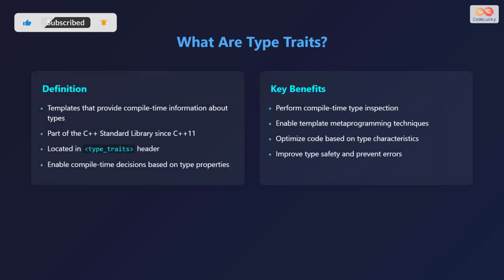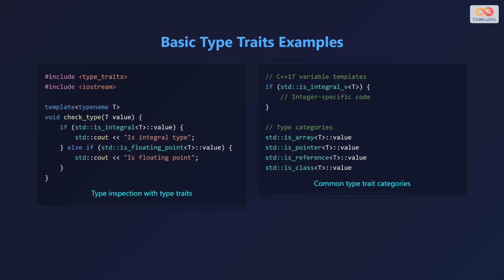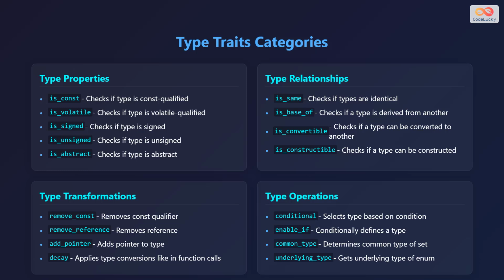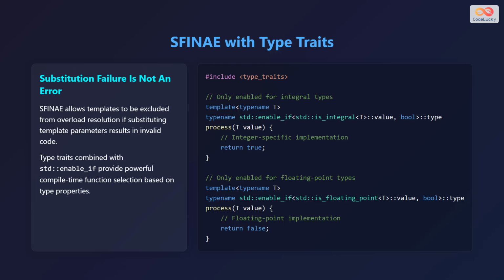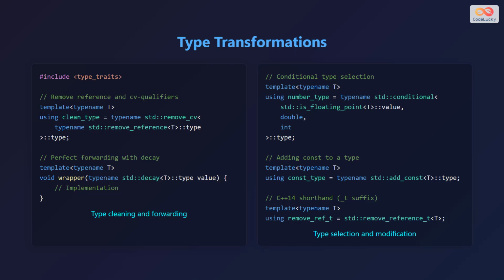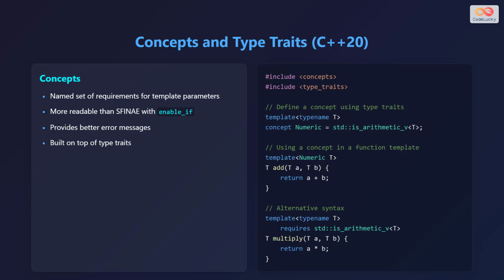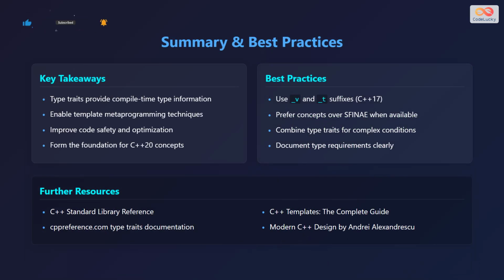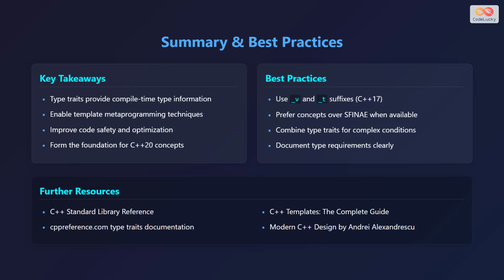C++ Type Traits: Compile-Time Type Magic for Beginners ✨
Dive into the world of C++ Type Traits! 🚀 This beginner-friendly tutorial breaks down how to use type traits for compile-time type information and transformations. Learn to write safer, optimized, and more generic code by leveraging the power of the `≺type_traits≻` library. No prior experience required! 😉

We'll cover:
* What type traits are and why they're essential.
* Basic type trait examples: `is_integral`, `is_floating_point`, and more!
* Exploring type trait categories: Properties, relationships, transformations, and operations.
* SFINAE with type traits: Conditional compilation made easy.
* Type transformations: `remove_const`, `add_pointer`, `decay`, and friends!
* C++20 Concepts and how they build on type traits.
* Real-world applications: Compile-time optimization and more.
* Best practices for using type traits effectively. ✅

Unlock the secrets of template metaprogramming and elevate your C++ skills! 👍

Chapters:
00:00 - C++ Type Traits
00:11 - What Are Type Traits?
00:55 - Basic Type Traits Examples
01:53 - Type Traits Categories
03:21 - SFINAE with Type Traits
04:23 - Type Transformations
05:25 - Concepts and Type Traits (C++20)
06:18 - Real-World Applications
07:12 - Summary & Best Practices
08:21 - Outro